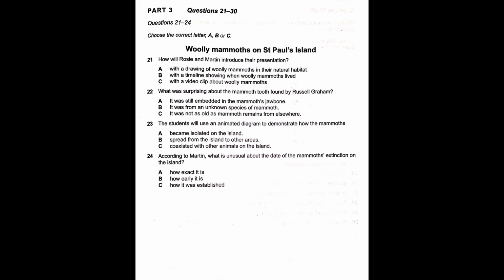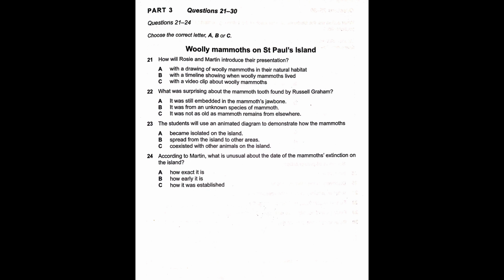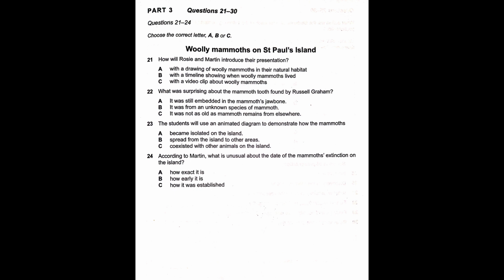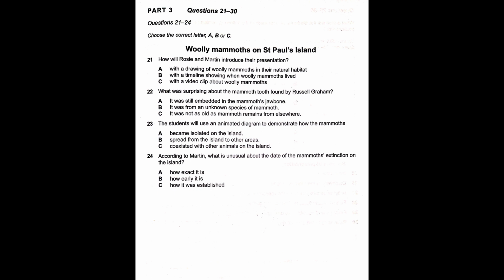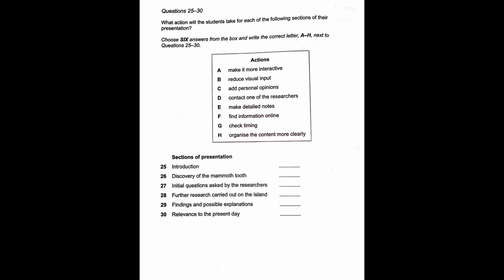Listening Practice Section-3(Woolly mammoths on St Paul's Island)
IELTS Listening Practice Section-3(Woolly mammoths on St Paul's Island) with answers.
Best tips and techniques. Get your desired band score in IELTS Listening.

Your Guide to Success! Allwest English Classes.
Smash your IELTS goal and unlock your English potential with
Allwest English Classes !